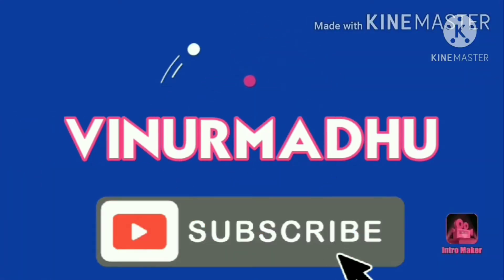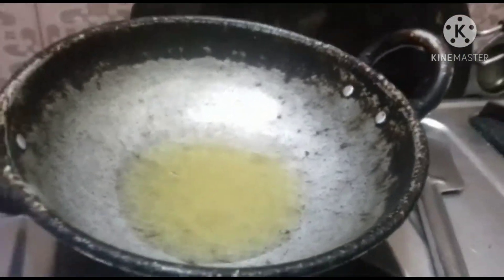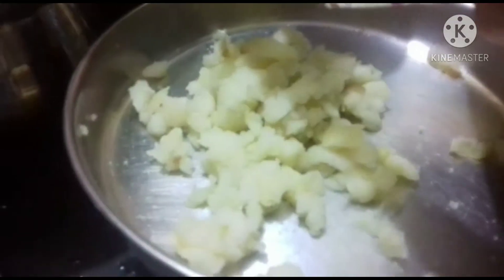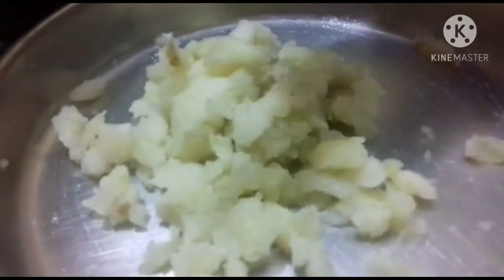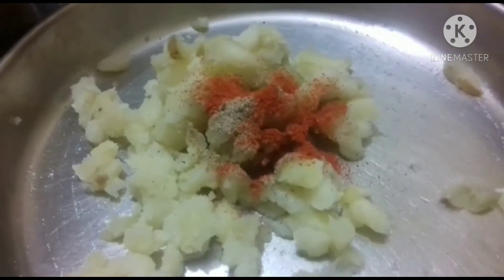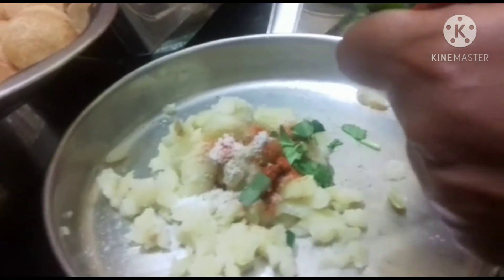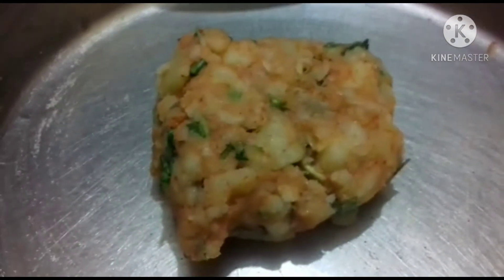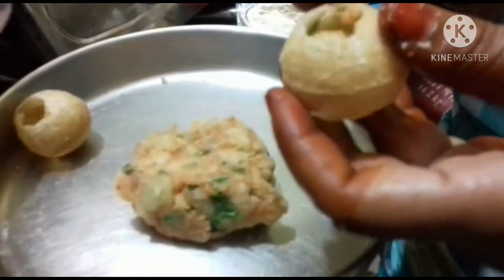HOW TO MAKE PANI PURI AT HOME PANI PURI CHAT MASALA